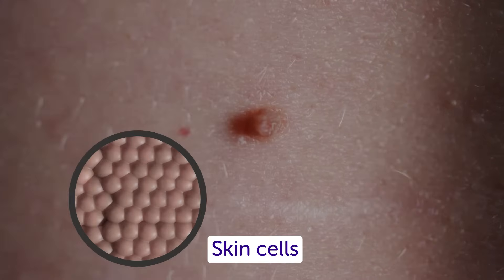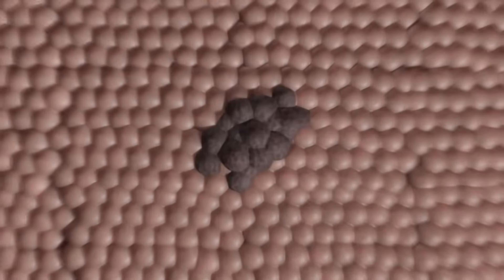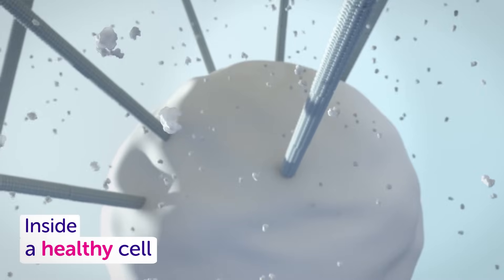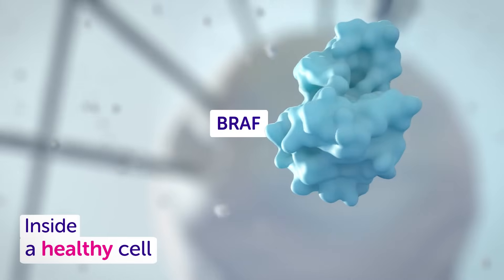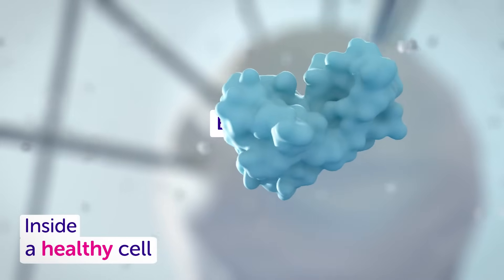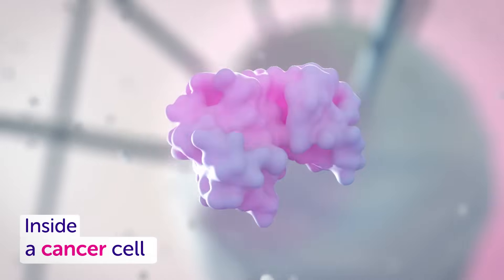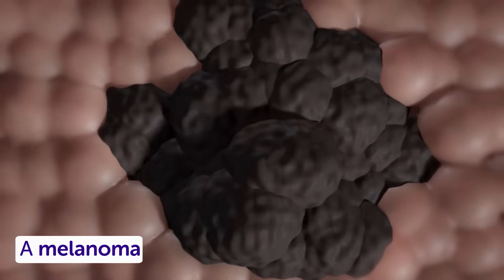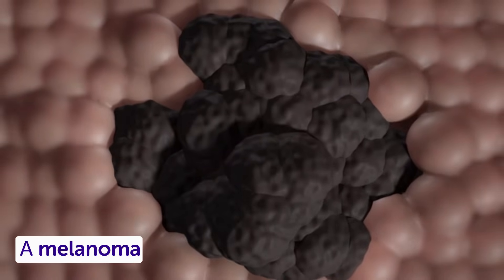What are ‘targeted’ cancer drugs? | Cancer Research UK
This video explains the concept of so-called 'targeted' cancer drugs, built from a fundamental undertanding of the shape and function of the faulty molecules inside cancer cells.